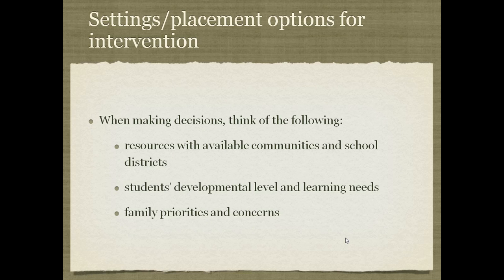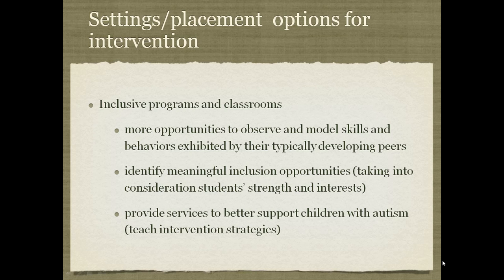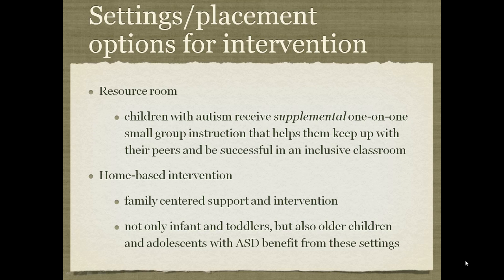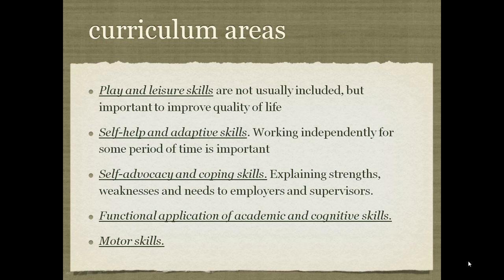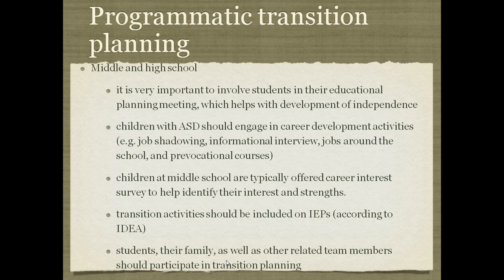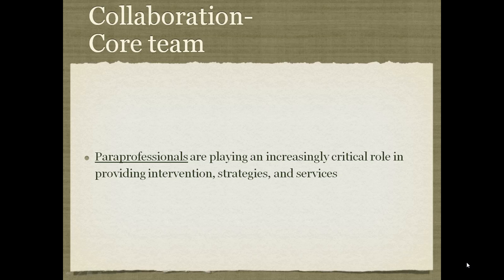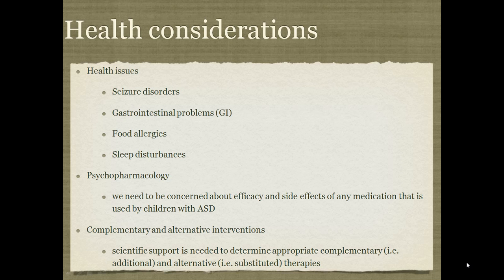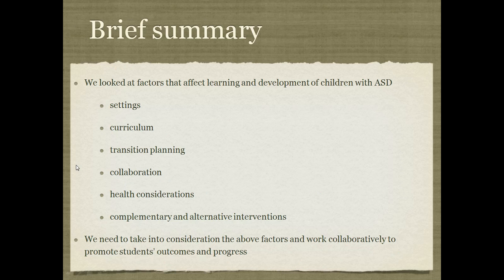Session 12 lecture powerpoint Reading